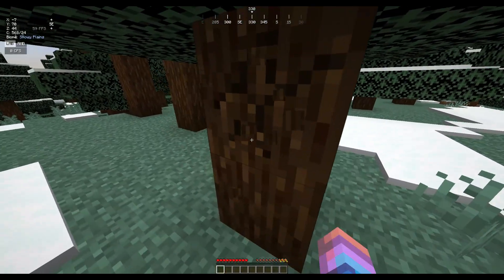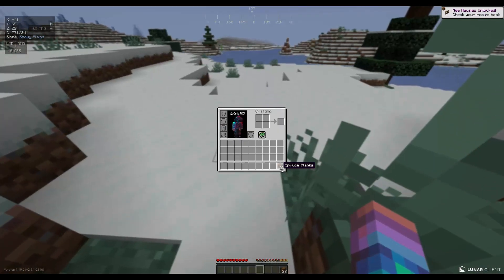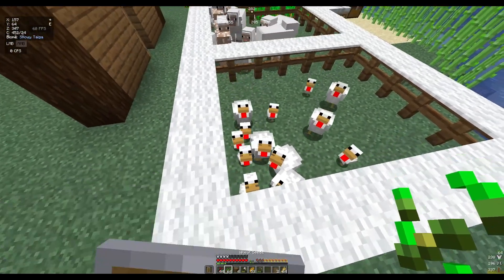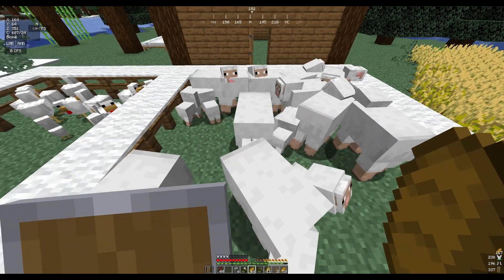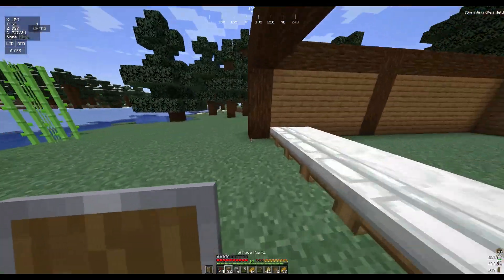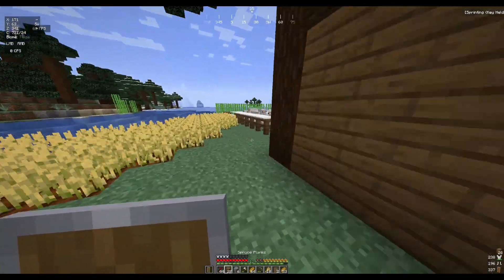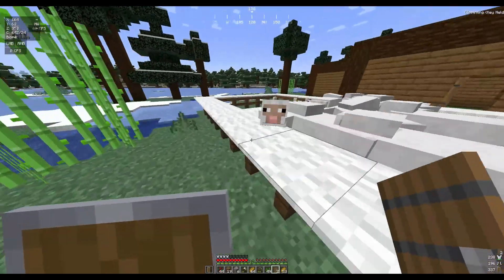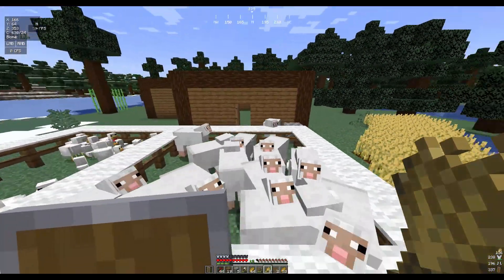Getting Started in Minecraft: A Beginner's Guide to the World of Block Building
Getting Started in Minecraft: A Beginner's Guide to the World of Block Building is a video that provides a step-by-step tutorial on how to get started in the world of Minecraft. Whether you're new to the game or just looking to brush up on the basics, this video offers a comprehensive guide to help you get started on your Minecraft journey.

The video covers everything from downloading and setting up the game to finding resources and building your first shelter. The host provides clear and easy-to-follow instructions, making it simple for even the most inexperienced players to understand.

In addition to the basics, the video covers tips and tricks for surviving in Minecraft, such as finding food and avoiding monsters. The host also provides advice on how to enhance your Minecraft experience, such as creating custom skins and exploring new worlds.

This beginner's guide to Minecraft is a must-watch for anyone looking to get started in the world of block building. So join the host on this exciting journey through the world of Minecraft and discover all that this incredible game has to offer!" is a video that provides a step-by-step tutorial on how to get started in the world of Minecraft. Whether you're new to the game or just looking to brush up on the basics, this video offers a comprehensive guide to help you get started on your Minecraft journey.

This beginner's guide to Minecraft is a must-watch for anyone looking to get started in the world of block building. So join the host on this exciting journey through the world of Minecraft and discover all that this incredible game has to offer!